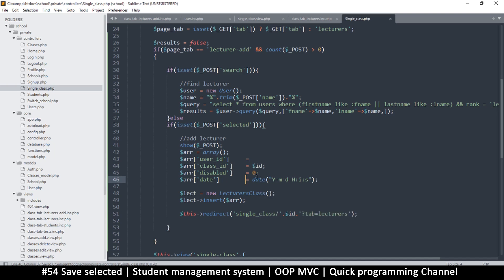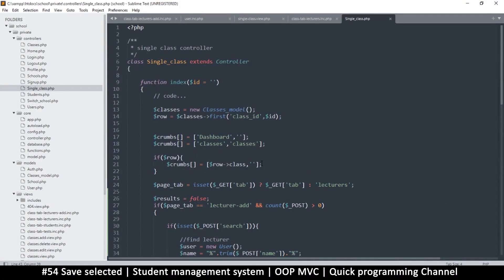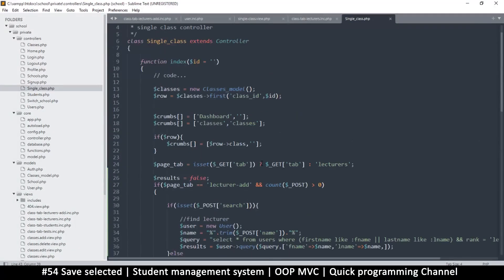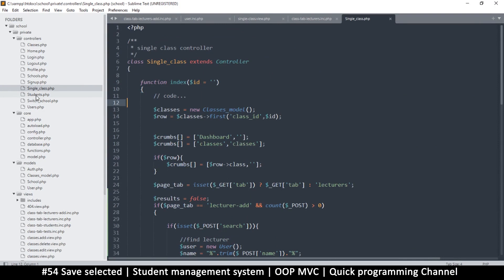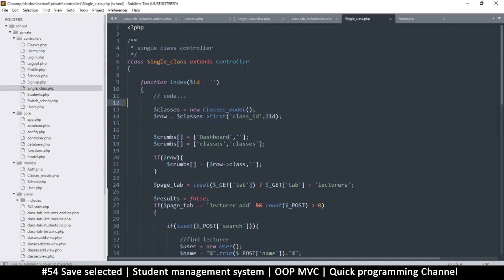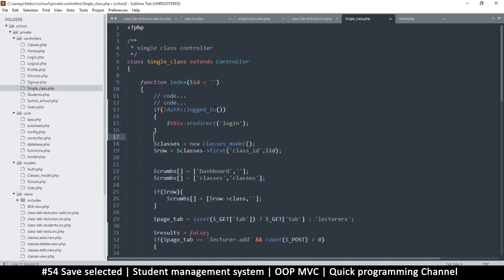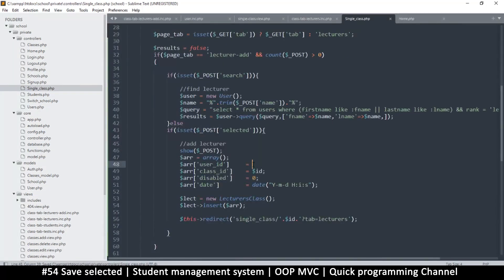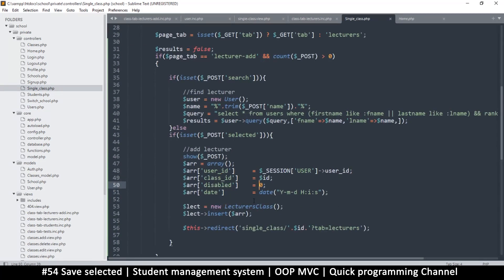#54 Save selected | Student management system in PHP | OOP MVC | Quick programming tutorial